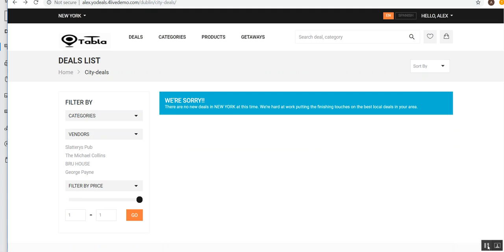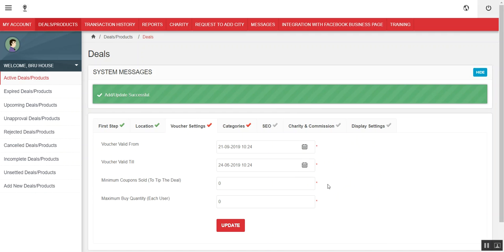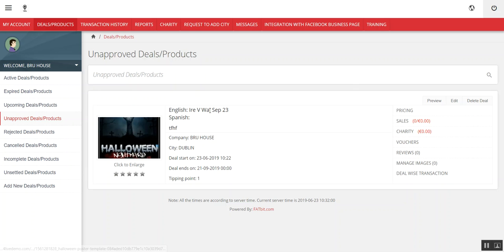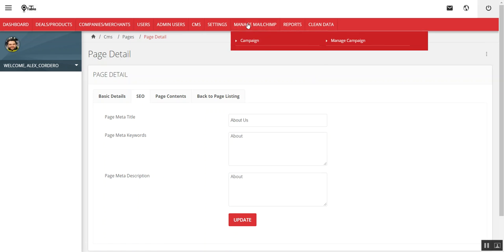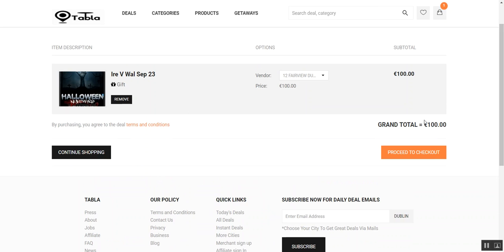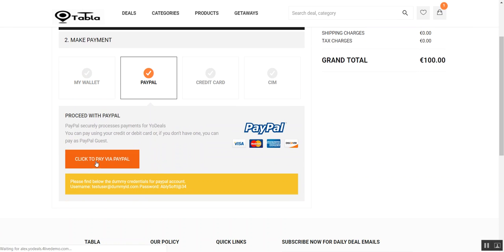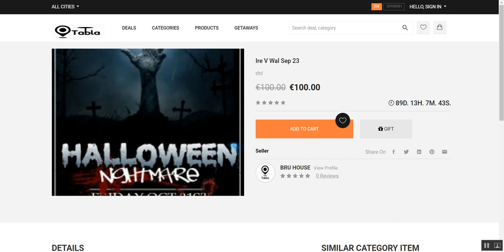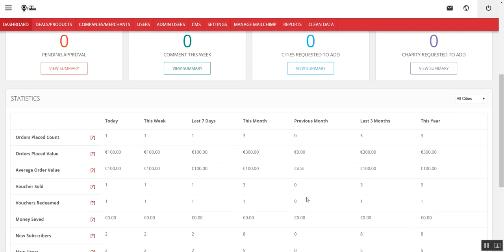7 Tabla Current Demo version Early stage